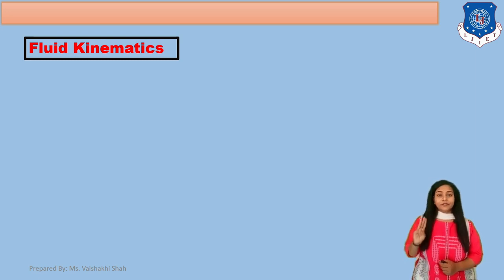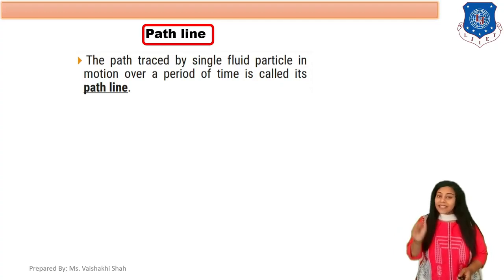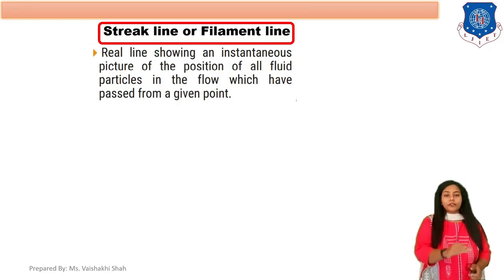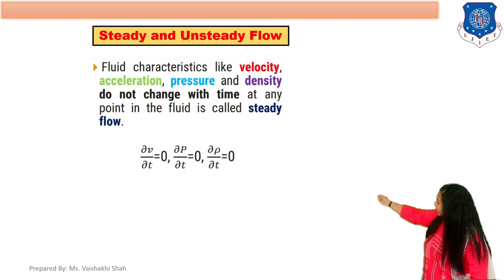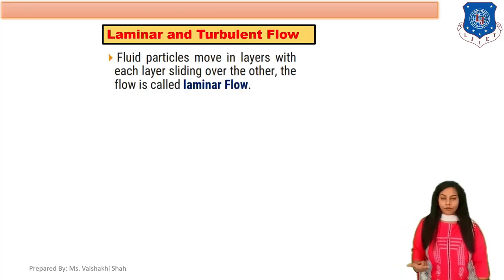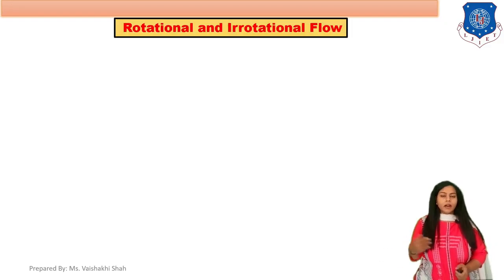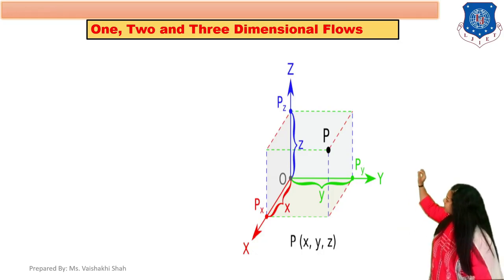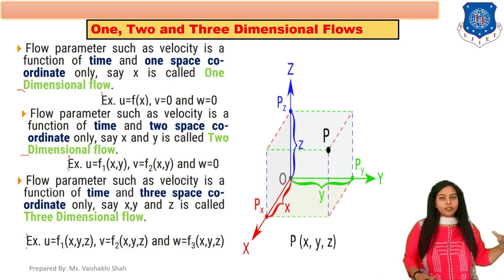Lec-17_Fluid Kinematics-Types of Fluid Flow | Fluid Mechanics and Hydraulics | Civil Engineering